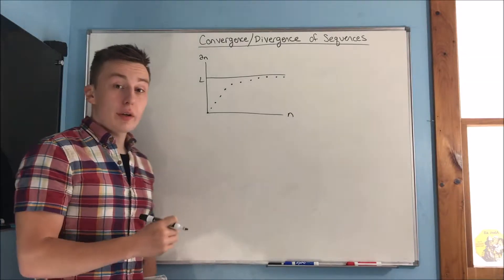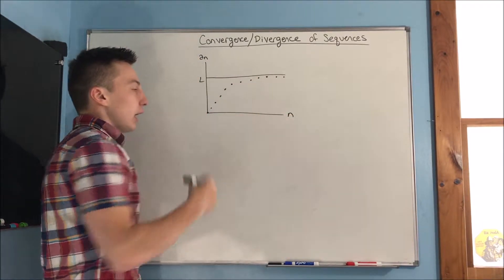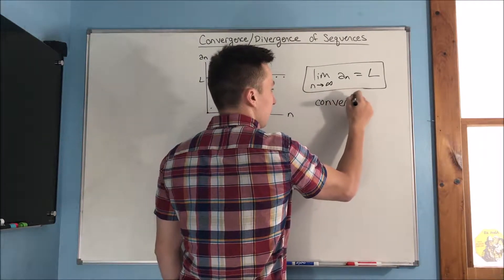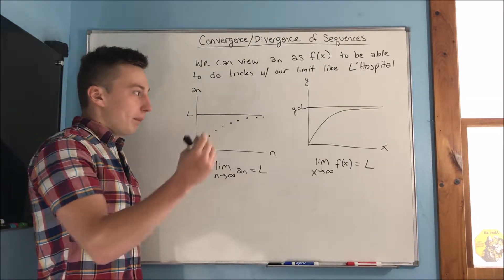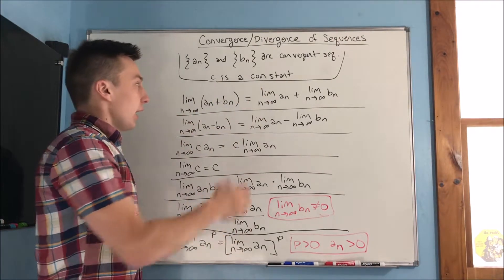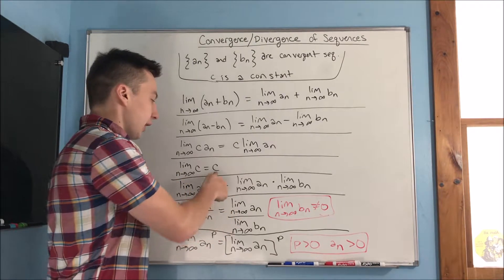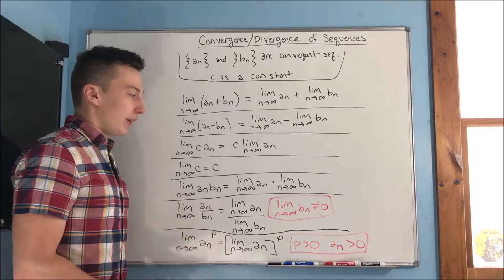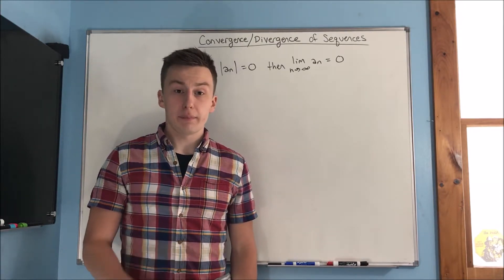Calculus 2: Convergence/Divergence of Sequences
In this video, we will be talking about how to find if a sequence converges or diverges.

This is really just as simple as taking the limit as n approaches infinity.  Once you do that, your result will tell you whether the limit converges or diverges.